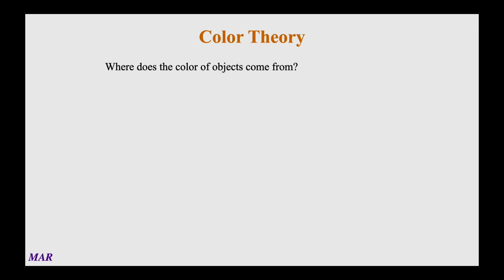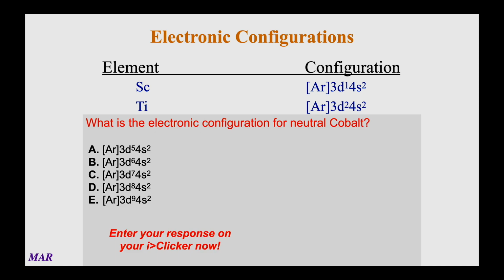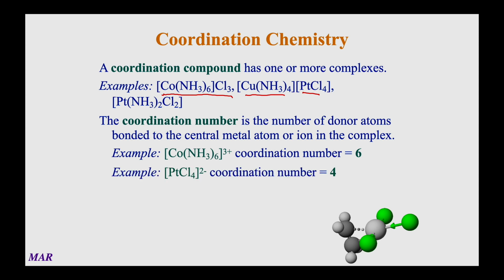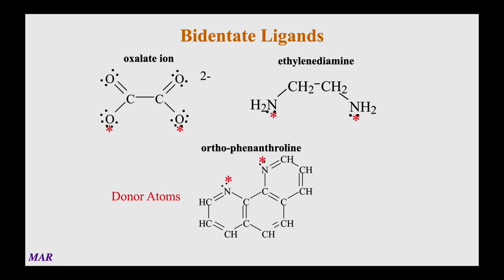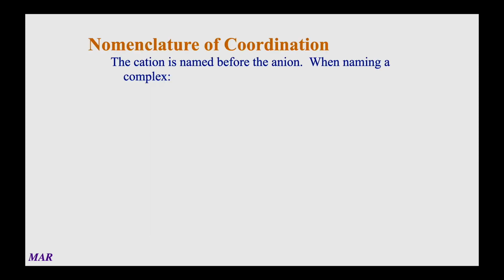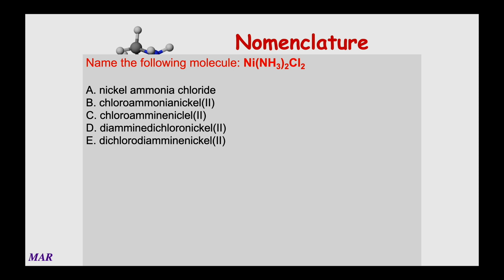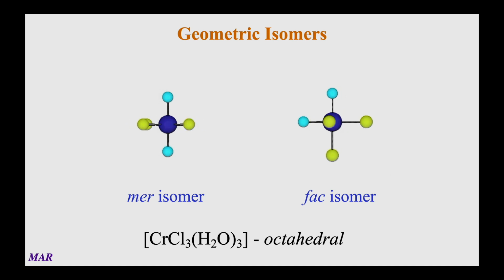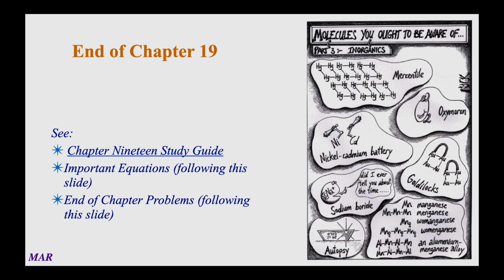(old version) CH 223 Chapter 19 Lecture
This is the online version of the lecture for Chapter 19 of Chemistry 223.  Email the instructor if you have any questions!  (There is only one part for this lecture.)